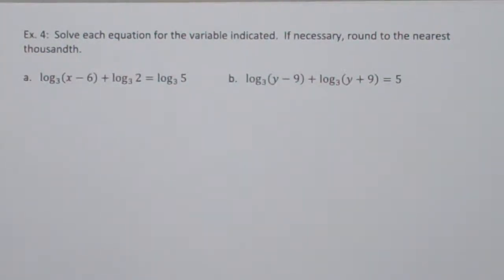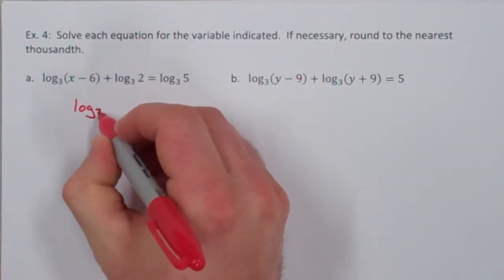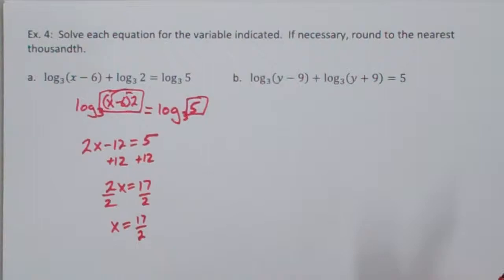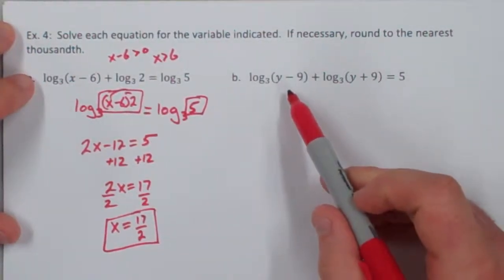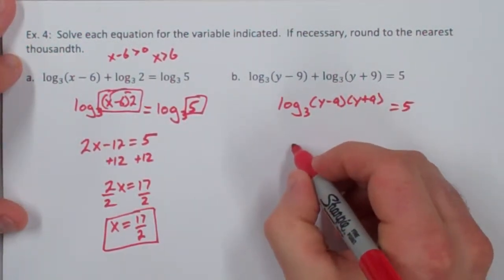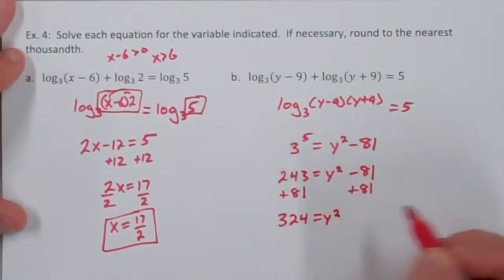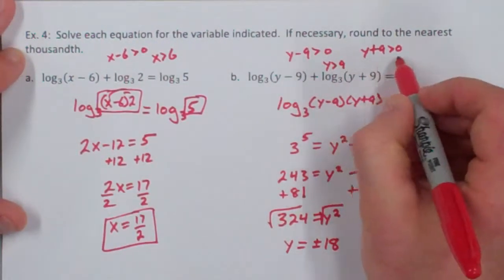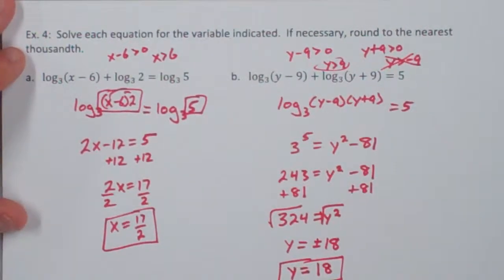7 EL Example 4